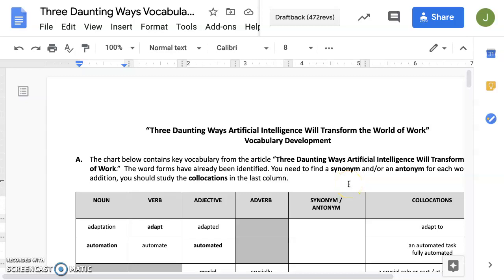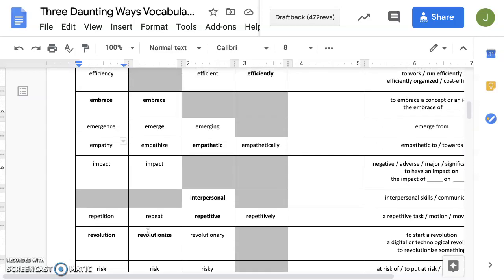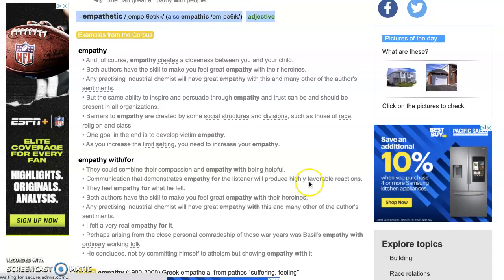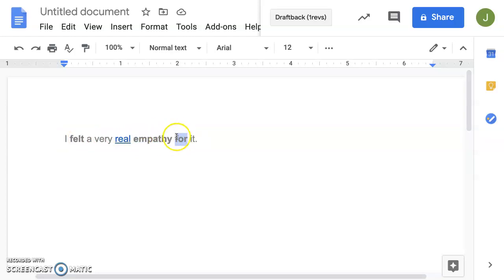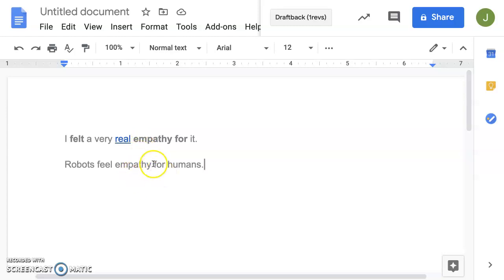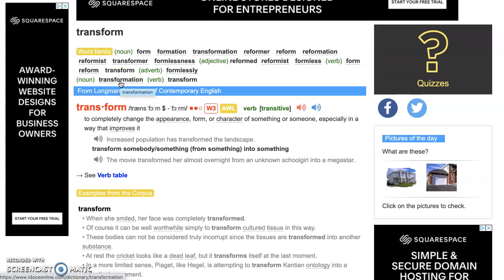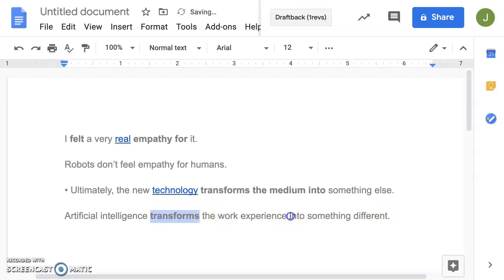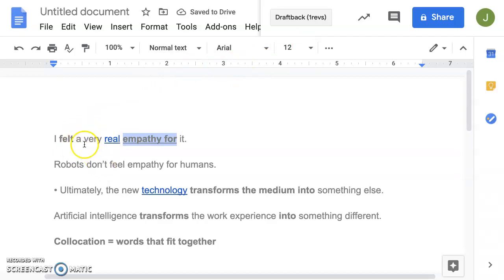Vocabulary Study Method